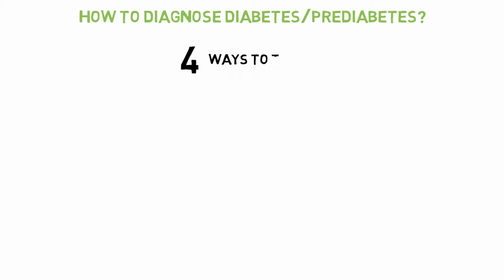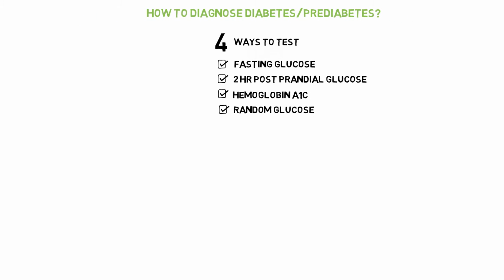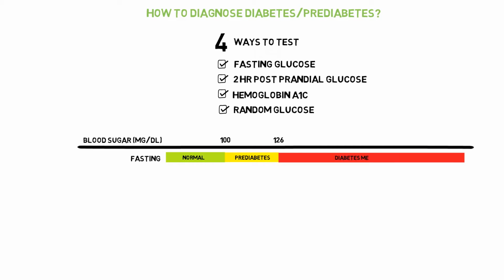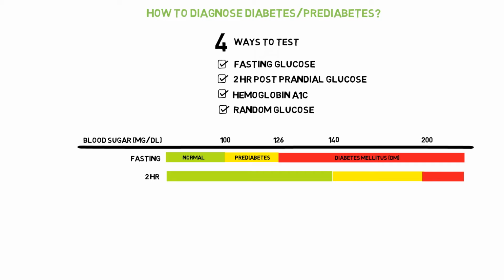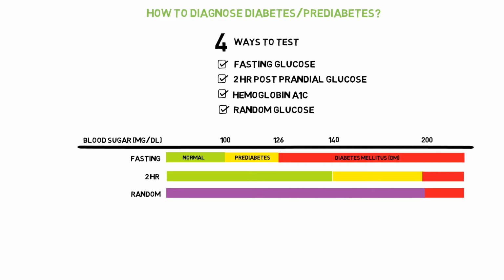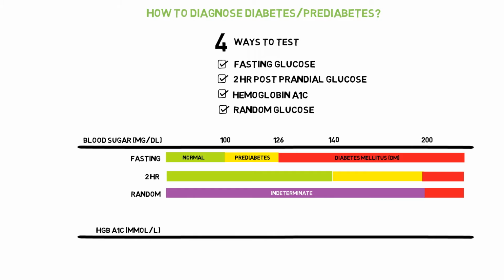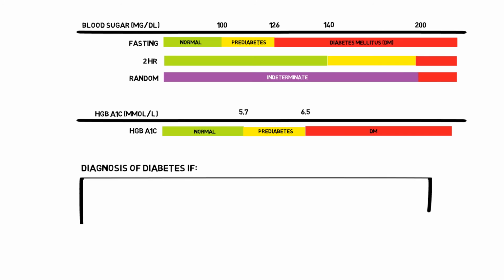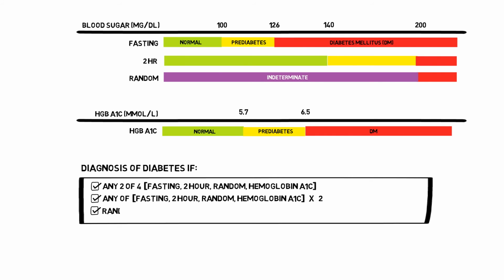How to Diagnose Diabetes/Prediabetes for the Boards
Watch this short video to learn how to diagnose Prediabetes and Diabetes for the USMLE, ABIM, Family Medicine, PANCE/PANRE, and Pediatrics Board Exams.